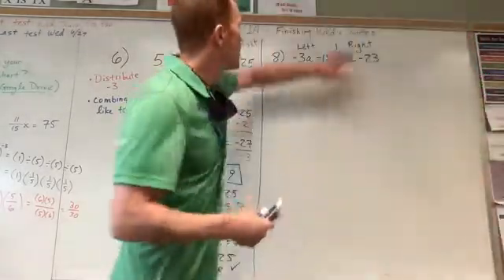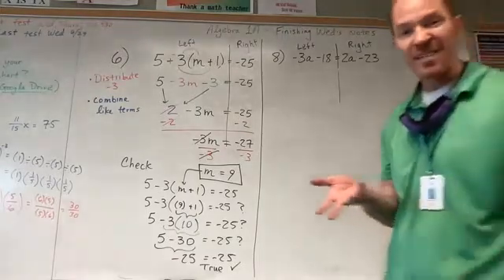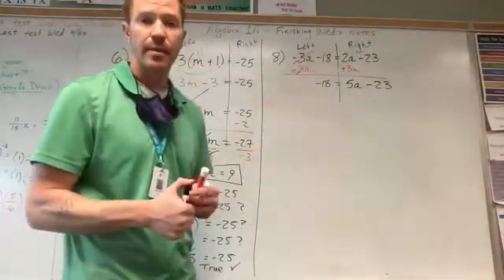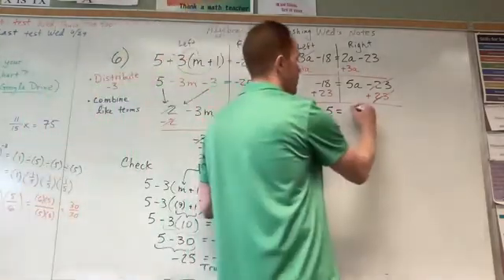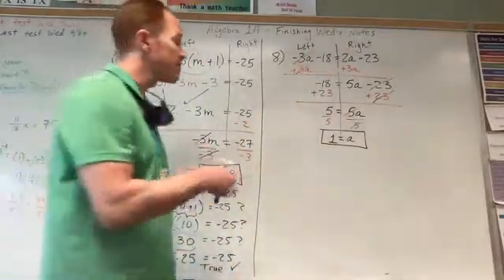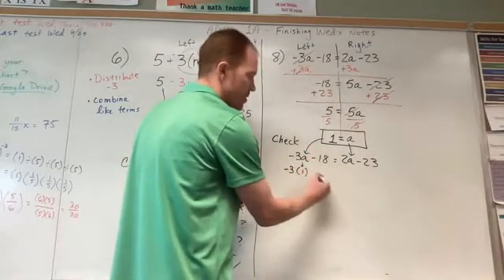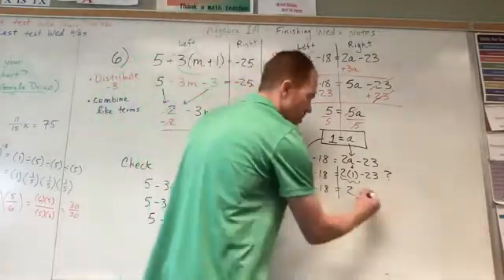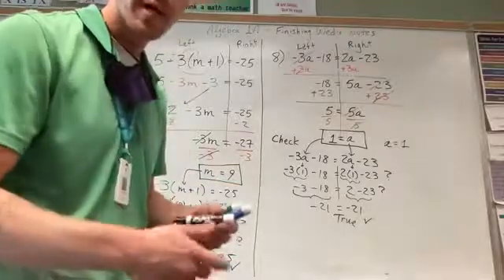Alg 1A - Notes from June 22, #8